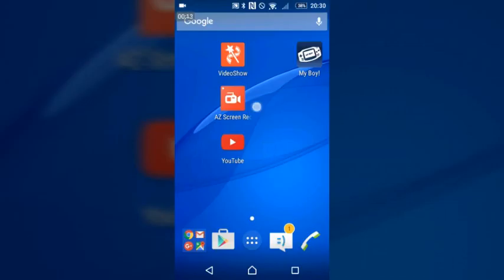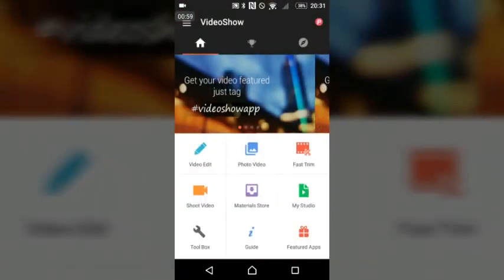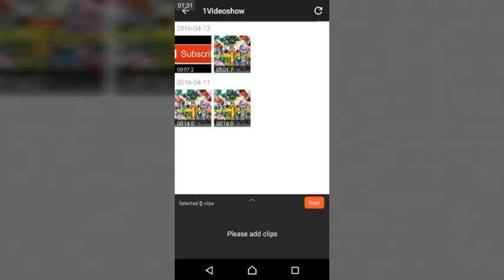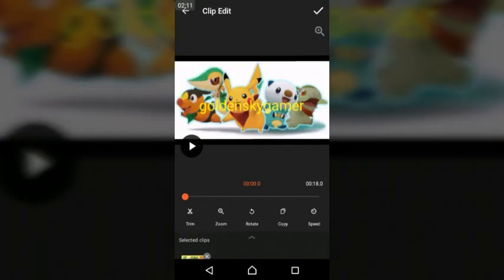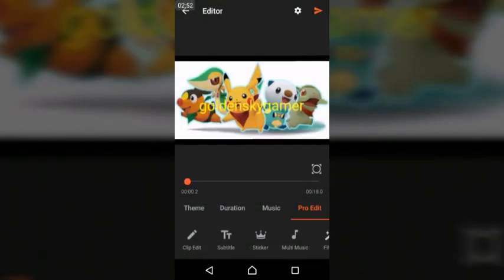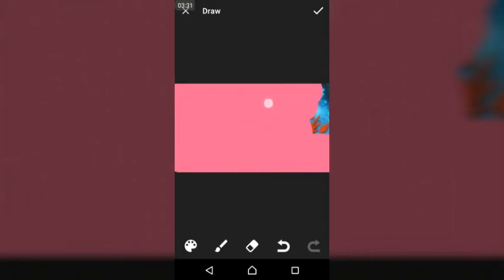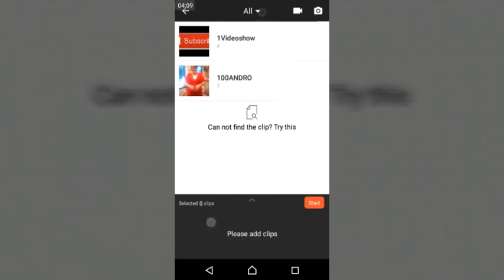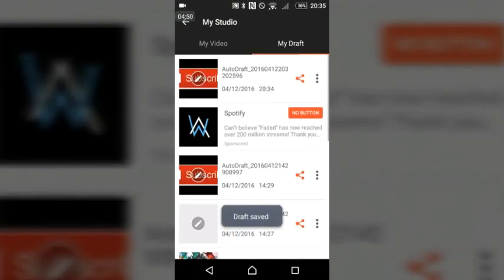How to make videos with intros and outros